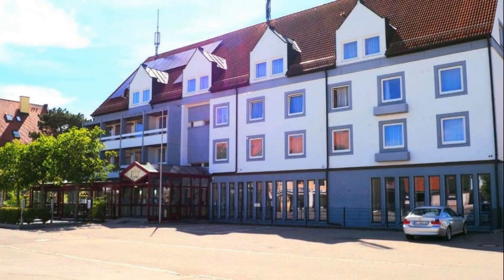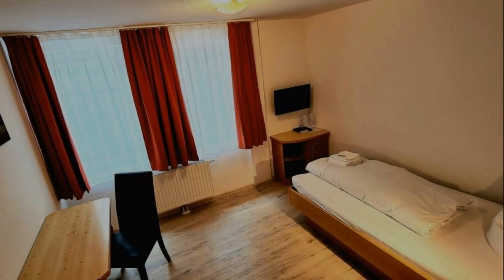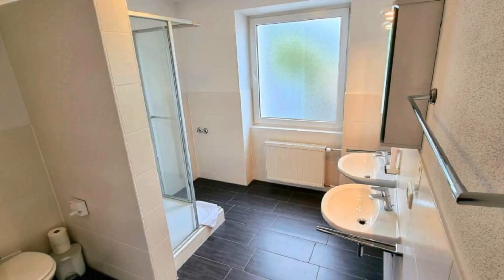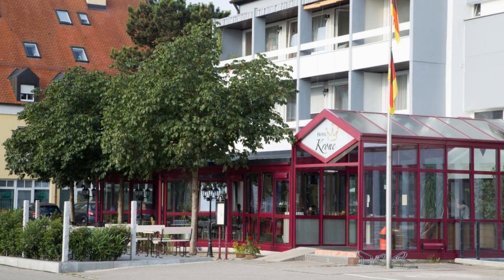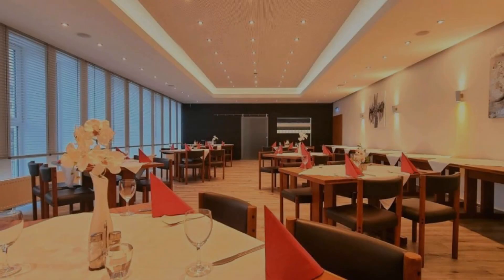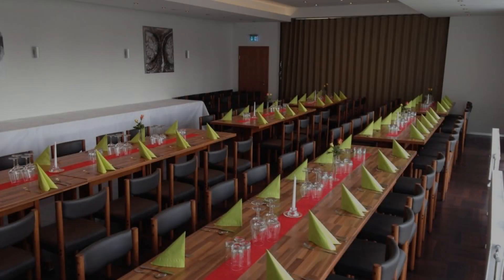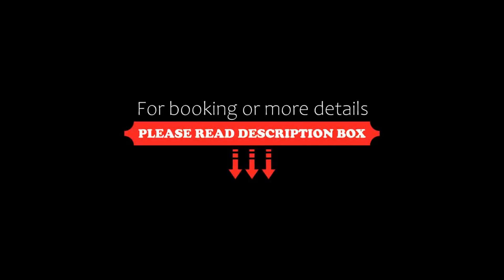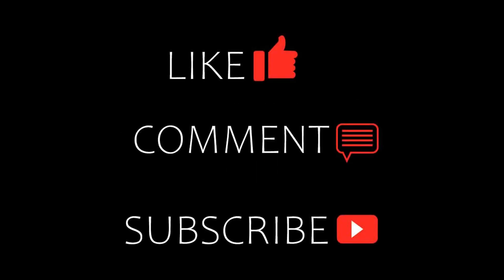Hotel Krone, Königsbrunn, Germany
About Property:
This traditional hotel enjoys a central location in Königsbrunn. It offers a restaurant, sun terrace and free WiFi access.
Hotel Krone features bright rooms decorated in neutral tones with contemporary furnishings. Highlights include a flat-screen TV and a modern bathroom with complimentary toiletries.
A hearty buffet breakfast is served each morning in Hotel Krone’s inviting dining room. Guests can sample freshly prepared German dishes in the restaurant.
Meeting and banquet fac...
Property Type: Hotel
Address: Bgm.-Wohlfarth-Str. 44, 86343 Königsbrunn, Germany
Searching For
1. Hotel Krone - Königsbrunn - Germany
2. Hotel Krone - Königsbrunn - Germany Address
3. Hotel Krone - Königsbrunn - Germany Rooms
4. Hotel Krone - Königsbrunn - Germany Amenities
5. Hotel Krone - Königsbrunn - Germany Offers and Deals
Audio Credit:
Track Title: Reasons To Hope
Artist: Reed Mathis